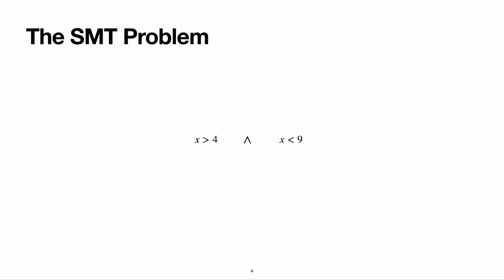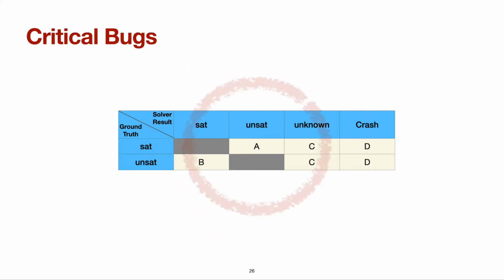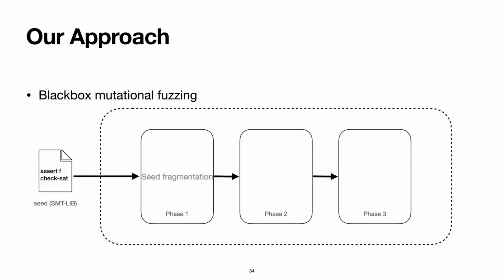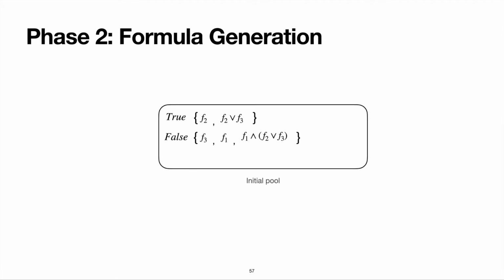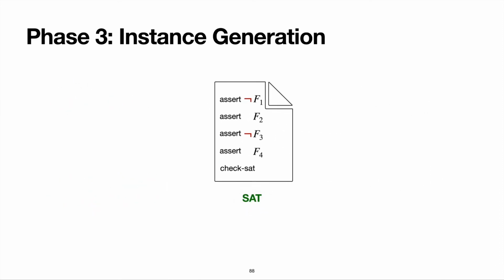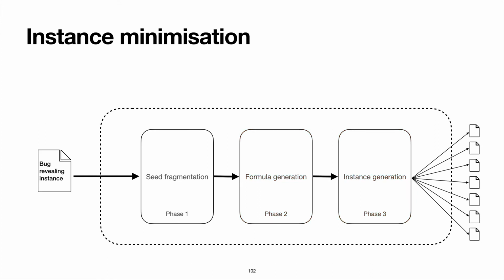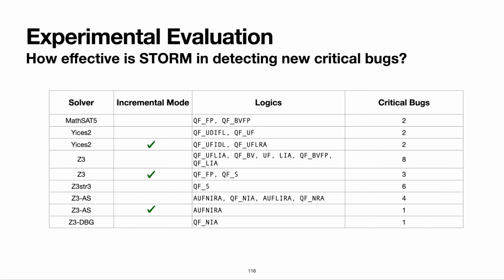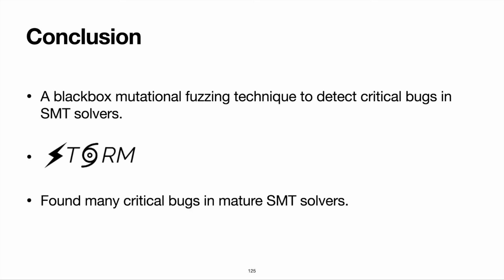FSE 2020 - Detecting Critical Bugs in SMT Solvers Using Blackbox Mutational Fuzzing